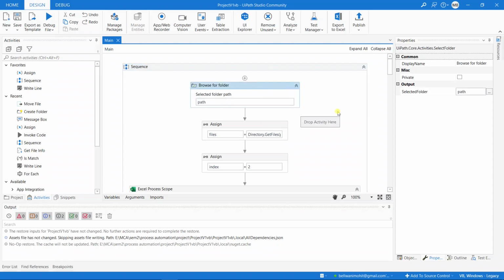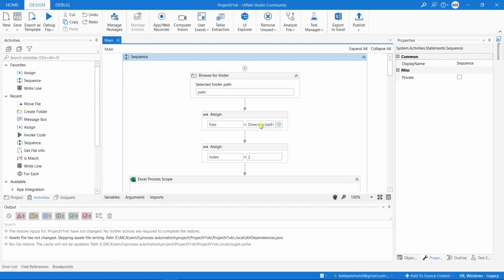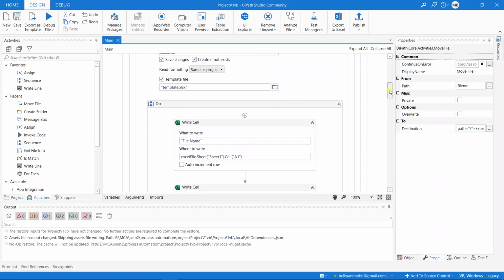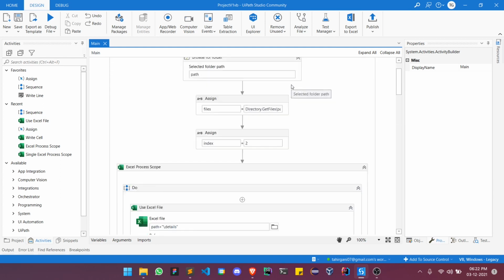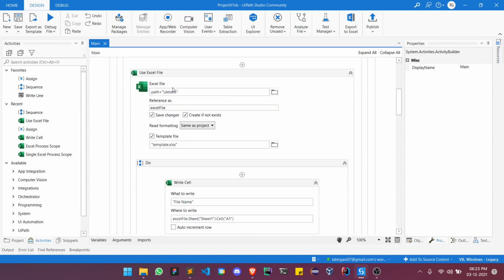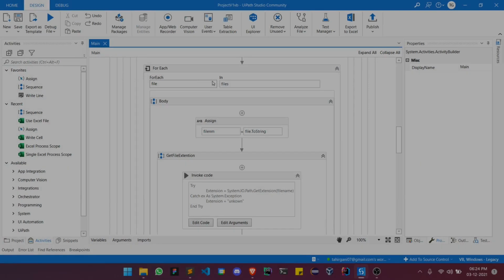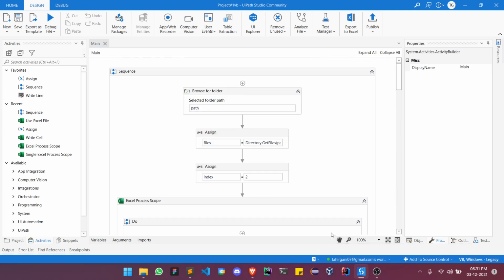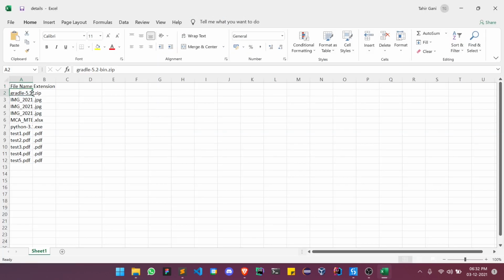File sorter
This video is created by Mohit Bellwani & Tahir Gani